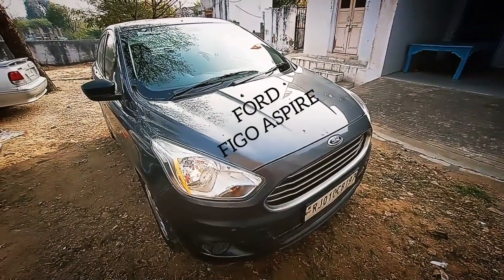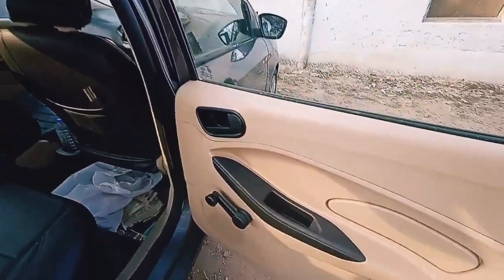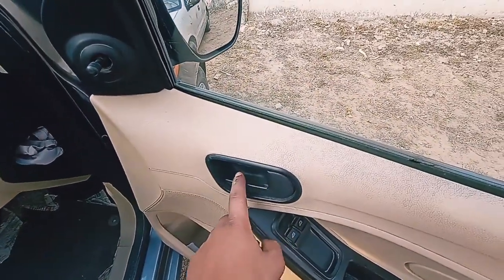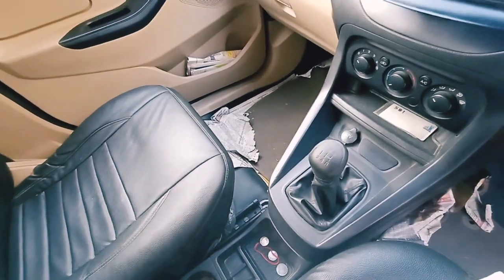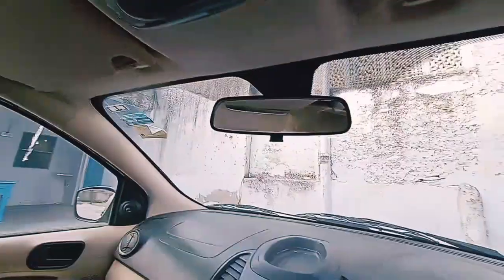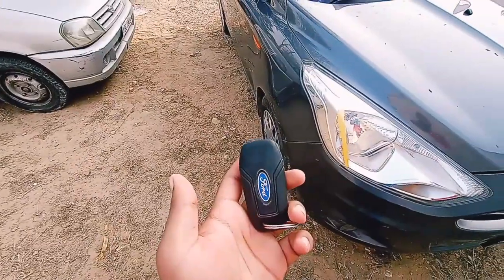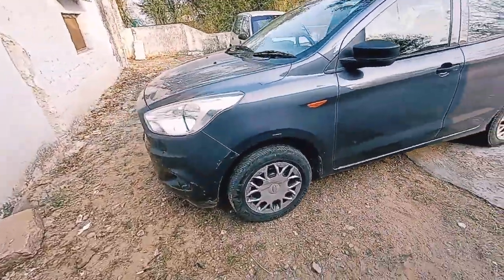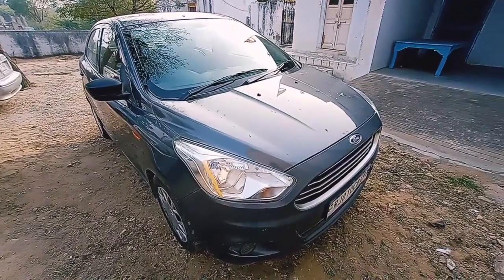FORD FIGO ASPIRE REVIEW | 5 YEARS OWNERSHIP REVIEW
Hello guys! Welcome to another video In this video I tell you almost everything about the Ford Figo Aspire Ambiente the base model  of the car It is an 2015 model

Hope you guys like and show your love and support.